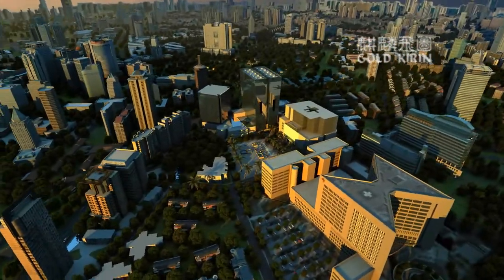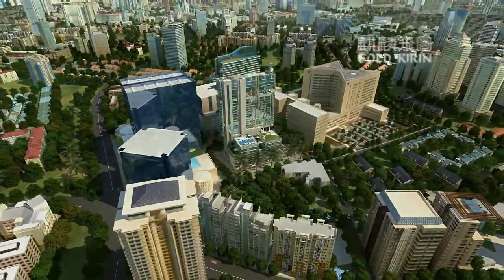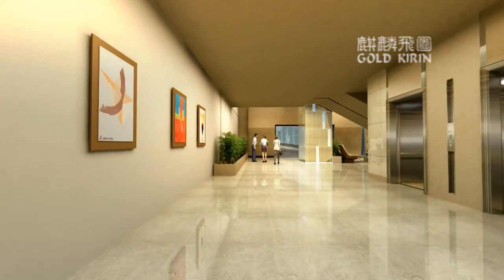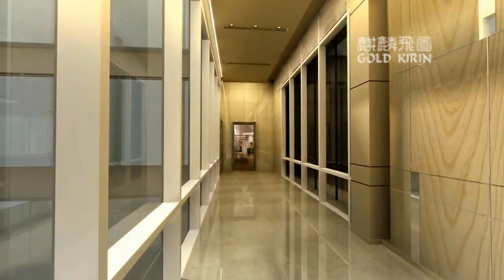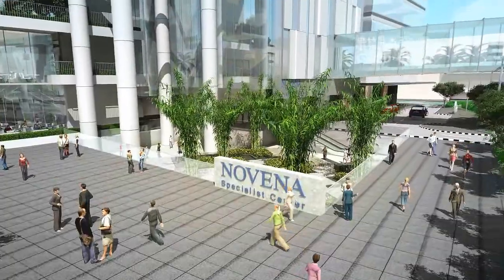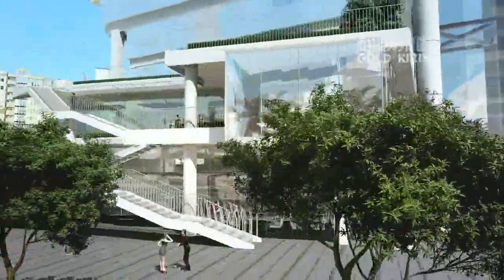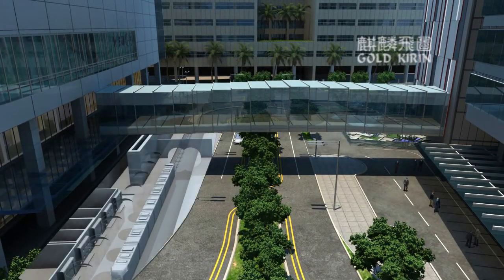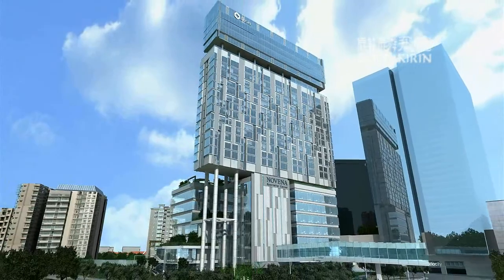Singarpore Hospital Project--real estate developemnt .wmv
This project is completed with 3dmax 2010+Vray in 2010. Its overview and walkthrough scene is  the most satifacting work in the client's mind.

This is Tey from Gold Kirin, a leading architectural visualization company with over 300 professionals in China.and we sincerely hope we can be on any help of you in this filed.

Gold Kirin has been in this industry for over more than 17 years and offers higher quality 3D architectural renderings, animations,faster turnaround and etc,and a more competitive price than its competitors. In addition, our flexibility allows our top-grade computer graphic talents to provide continuous improvement of service; finishing projects with the richest and most vivid quality in the matter of a few days.